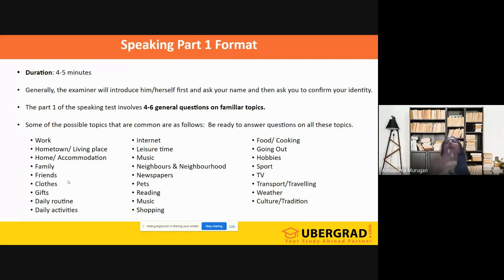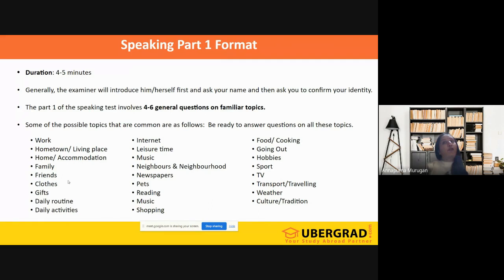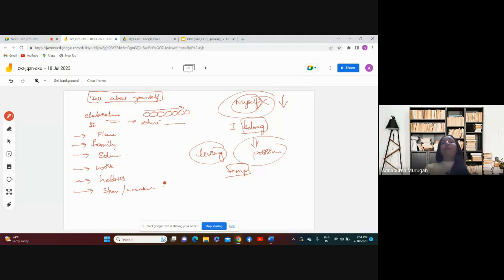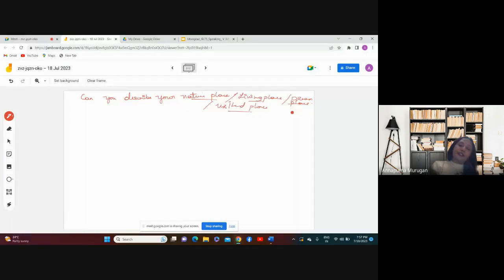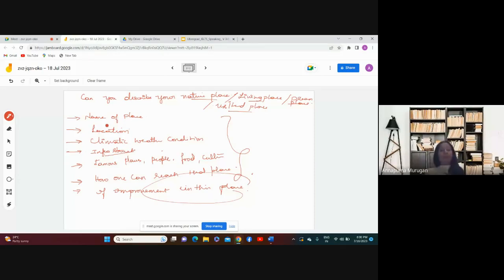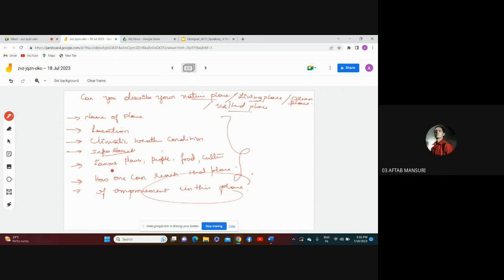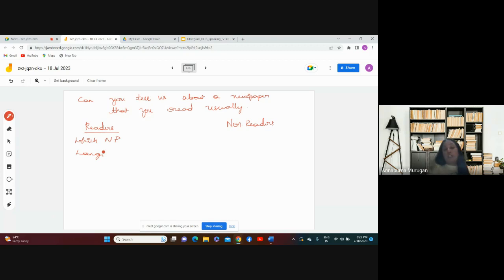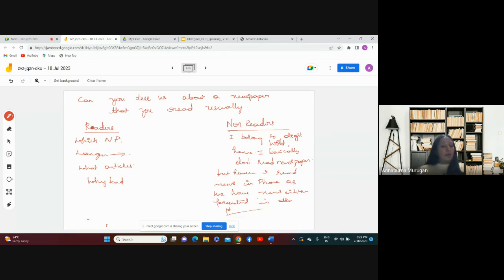Live IELTS Class - Speaking - Session 2 (18th July 2023) | Ubergrad.com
Welcome to our live IELTS class at Ubergrad.com! In this video, we will be focusing on the Speaking section of the IELTS exam.

Our experienced instructor will guide you through the different question types and give you tips on how to improve your Speaking skills. You will have the opportunity to practice your Speaking skills with real IELTS exam questions.

Whether you are preparing for the IELTS exam or simply looking to improve your English Speaking skills, this class is perfect for you. Don't miss this chance to enhance your abilities and achieve your goals.